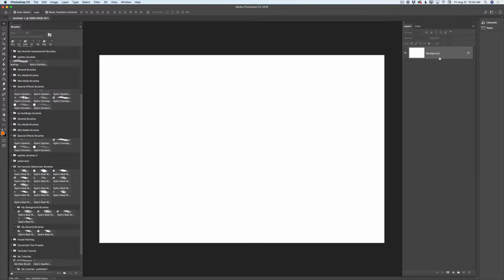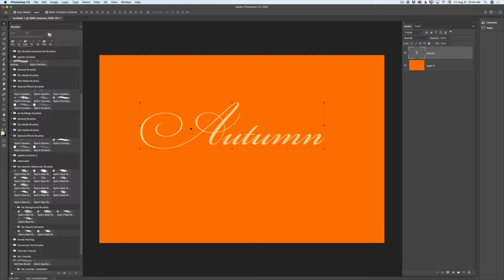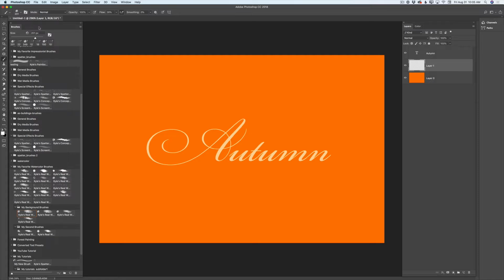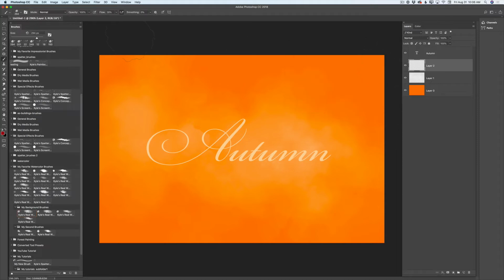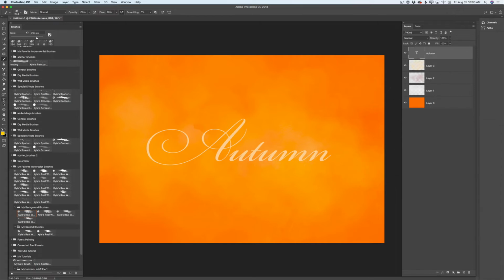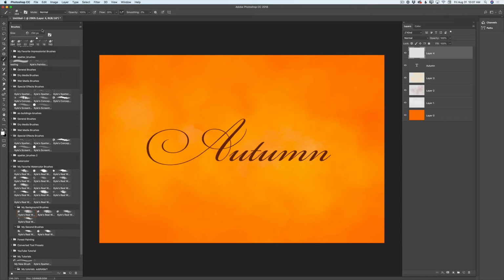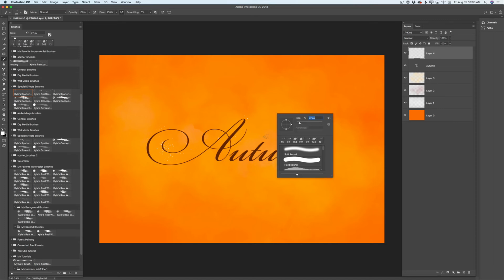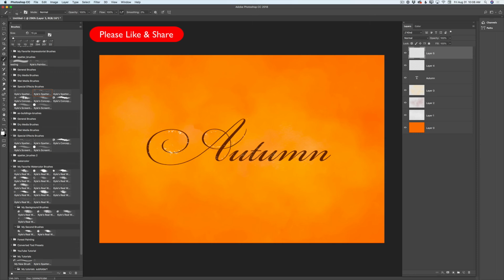How to create an autumn effect in Adobe Photoshop CC